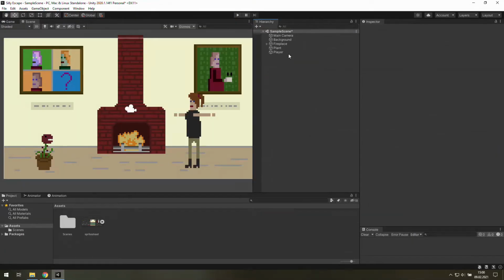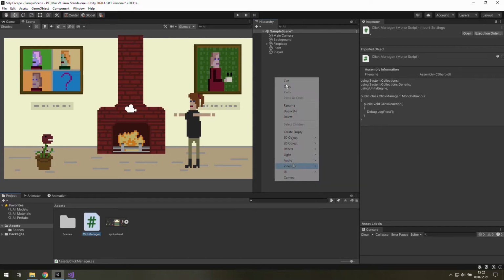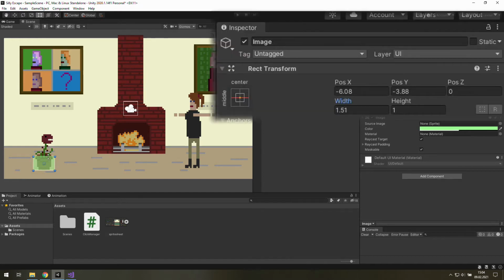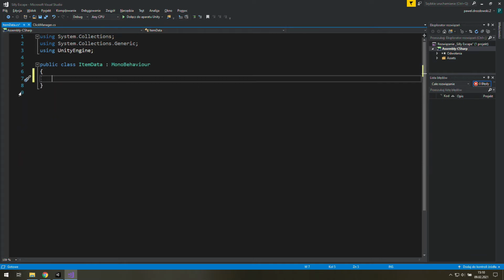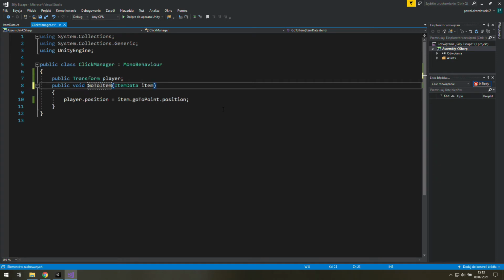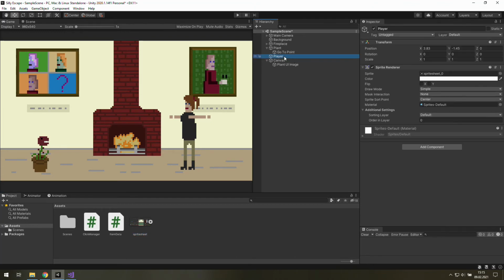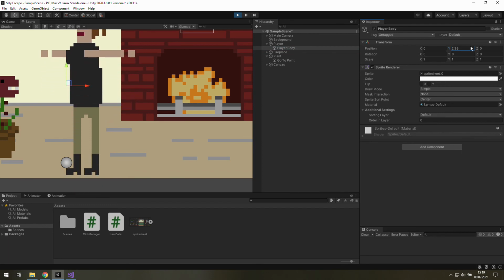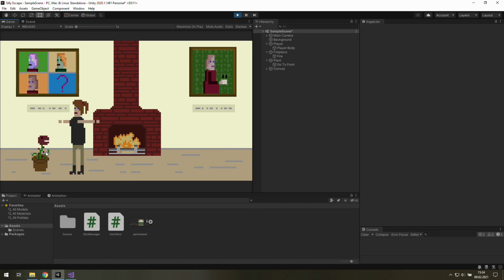Teleporting to a Point - Point & Click Unity Tutorial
Find out how to simply move the player to a given point in the game world! For now it's just a teleportation but in the future we gonna move objects smoothly.

⏲TIMESTAMPS
0:00 Introduction
0:15 Using Debug.Log()
1:37 Creating an interactable image
4:06 Item data
6:06 Teleporting the player
10:22 What’s next

🎬Outro
ProductionCrate